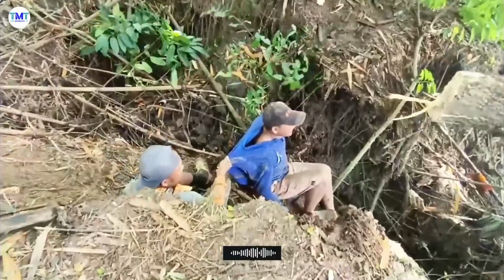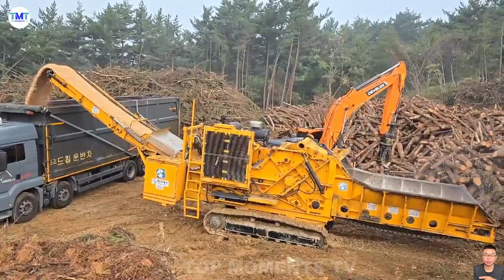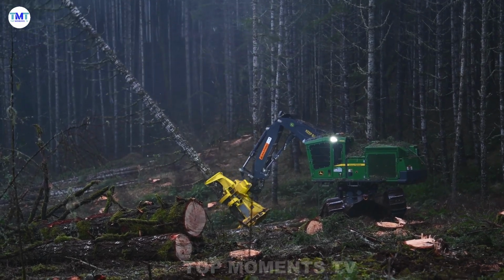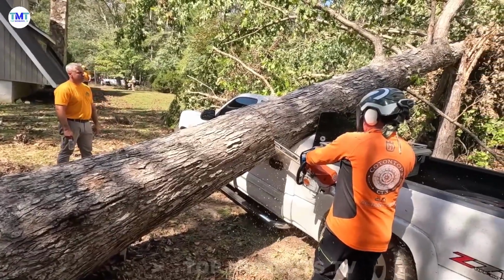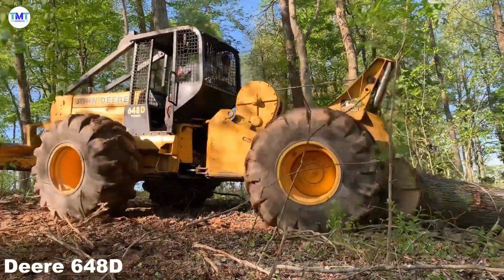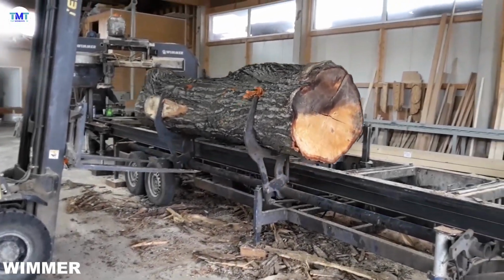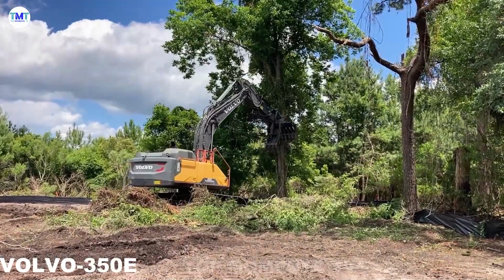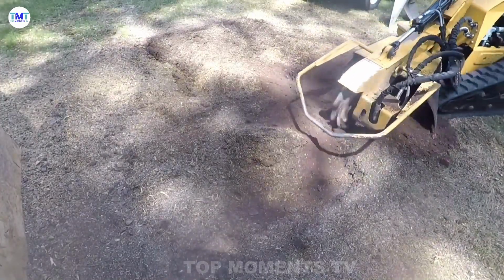Extremely dangerous monster wood truck driving skills | climbing | heavy load #29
Hello and welcome to TOP MOMENTS TV! In today's video, we will take you on an exciting journey deep into the forest, where nature meets modern technology.

Join us to witness the meticulous process of cutting wood, the powerful trucks transporting logs, and the brave loggers working in challenging environments.

These impressive moments not only give you an insight into the timber industry, but also convey our passion and dedication to this craft. Get ready for the stunning images and fascinating stories we will share in today's video!

The video thumbnail is a composite image and may not correspond to the content. Thank you for your understanding!

If you own any content in our videos and you do not want it to appear on our channel, please notify us via private message or email. The content will be DELETED within 24 hours.